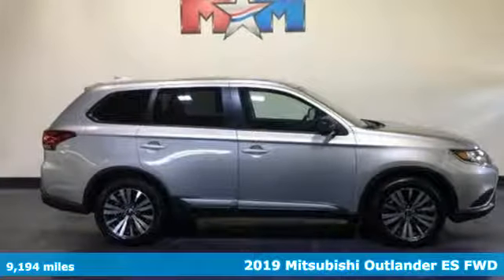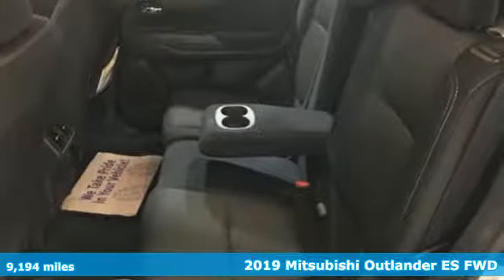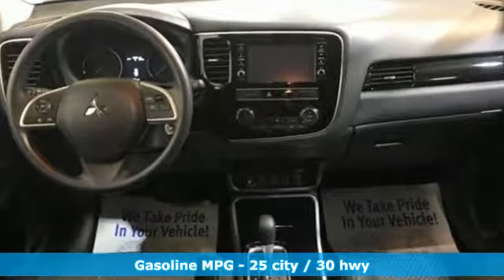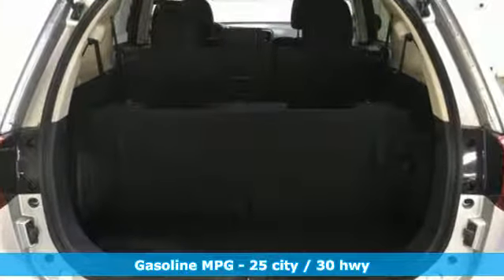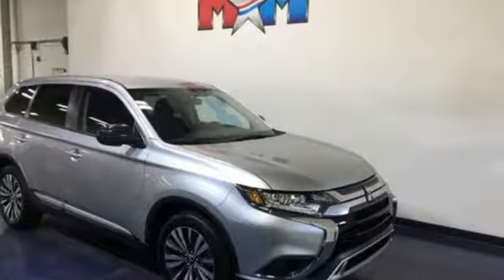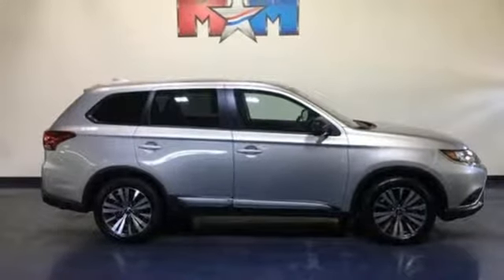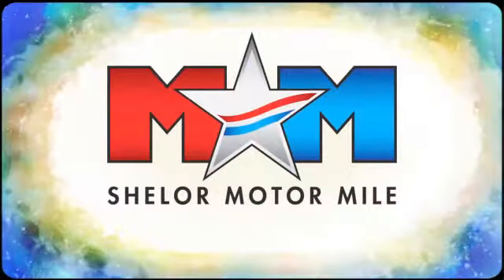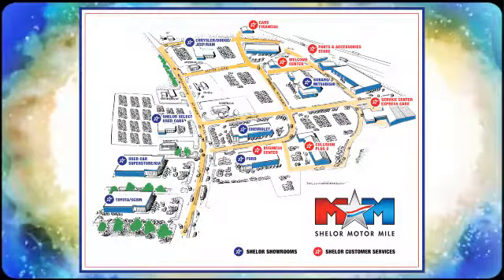Used 2019 Mitsubishi Outlander Christiansburg VA Blacksburg, VA MT190071 - SOLD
Year: 2019
Make: Mitsubishi
Model: Outlander
Trim: ES FWD
Engine: 2.4L 4 Cylinder Engine
Transmission: CVT Transmission
Color: Alloy Silver Metallic
Interior: Black
Mileage: 9194
Stock #: MT190071
VIN: JA4AD2A34KZ012898
EPA 30 MPG Hwy/25 MPG City! CARFAX 1-Owner, Nice, GREAT MILES 9,194! ES trim. 3rd Row Seat, iPod/MP3 Input, Bluetooth, Dual Zone A/C, ACCESSORY CARPETED FLOOR MATS & PORTF... Alloy Wheels, Back-Up Camera. SEE MORE!br /br /KEY FEATURES INCLUDEbr /Third Row Seat, Back-Up Camera, iPod/MP3 Input, Bluetooth, Aluminum Wheels, Dual Zone A/C MP3 Player, Keyless Entry, Privacy Glass, Child Safety Locks, Steering Wheel Controls. br /br /OPTION PACKAGESbr /ACCESSORY CARPETED FLOOR MATS & PORTFOLIO. Mitsubishi ES with Alloy Silver Metallic exterior and Black interior features a 4 Cylinder Engine with 166 HP at 6000 RPM*. br /br /EXPERTS CONCLUDEbr /A low hoodline and beltline, along with narrow pillars and wide windows, make it easy to see forward and to the side. The large three-quarters window reduces blind spots. -Edmunds.com. Great Gas Mileage: 30 MPG Hwy. br /br /OUR OFFERINGSbr /At Shelor Motor Mile we have a price and payment to fit any budget. Our big selection means even bigger savings! Need extra spending money? Shelor wants your vehicle, and we're paying top dollar! br /br /Tax DMV Fees & $597 processing fee are not included in vehicle prices shown and must be paid by the purchaser. Vehicle information is based off standard equipment and may vary from vehicle to vehicle. Call or email for complete vehicle specific informatiobr / Chevrolet Ford Chrysler Dodge Jeep & Ram prices include current factory rebates and incentives some of which may require financing through the manufacturer and/or the customer must own/trade a certain make of vehicle. Residency restrictions apply see dealer for details and restrictions. All pricing and details are believed to be accurate but we do not warrant or guarantee such accuracy. The prices shown above may vary from region to region as will incentives and are subject to change.